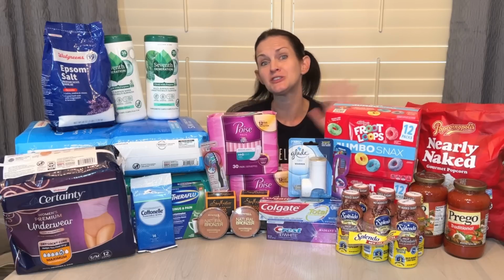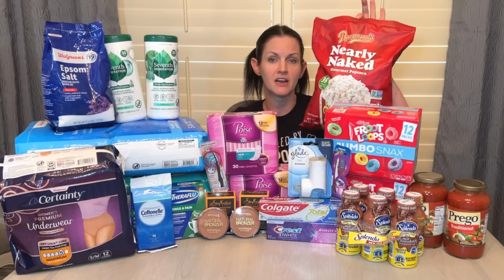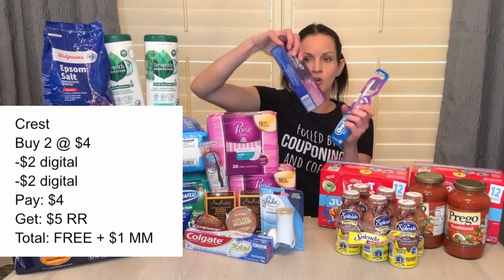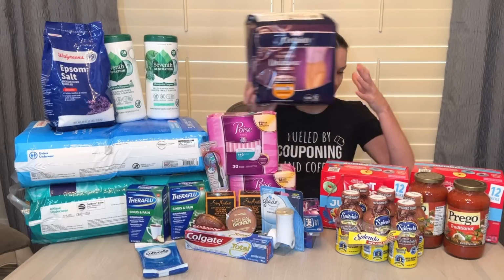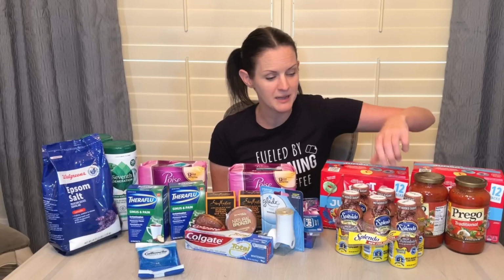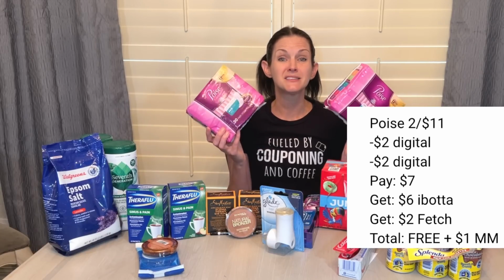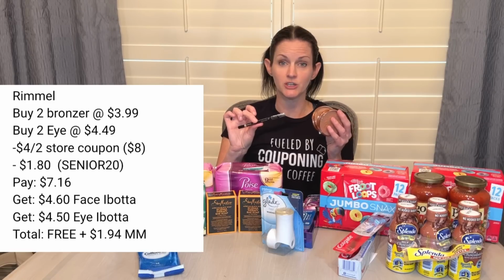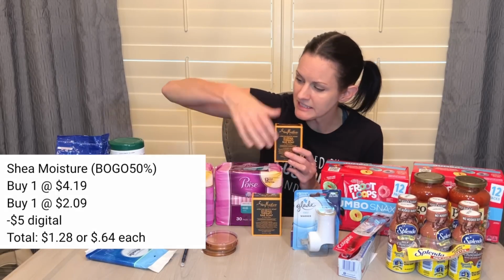HOT Walgreens Deals | $165 in Products for $3 Total | Easy Beginner Deals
AMAZING Deals at Walgreens this week!  I was able to get all of these items for less than $3!  Tons of great deals!  These are ALL DIGITAL Deals!

Code: SWC25

Kelloggs Feeding Reading Program: Feeding Reading National 2022| Home Page | Kellogg’s Family Rewards® (kelloggsfamilyrewards.com)

Code: SWC5

Code: AVRALF